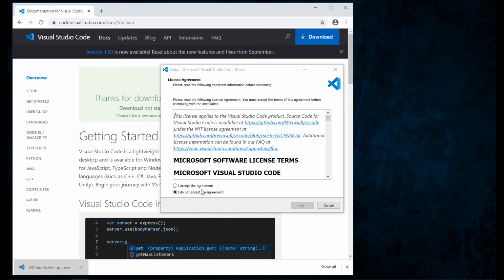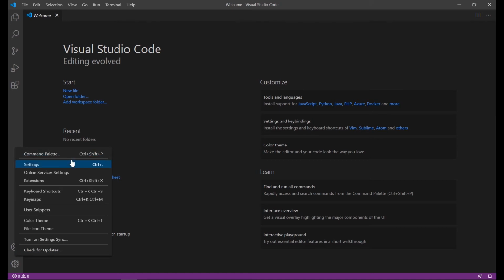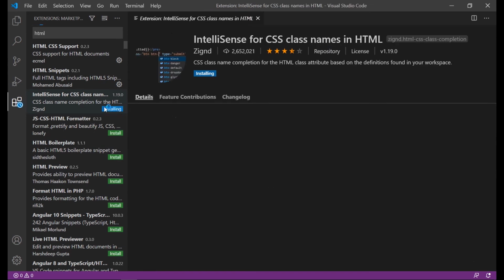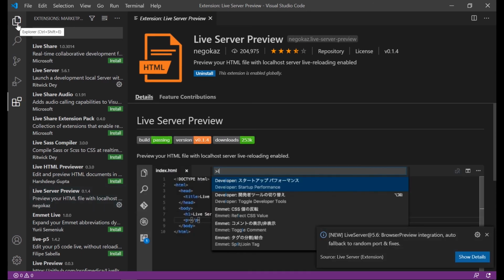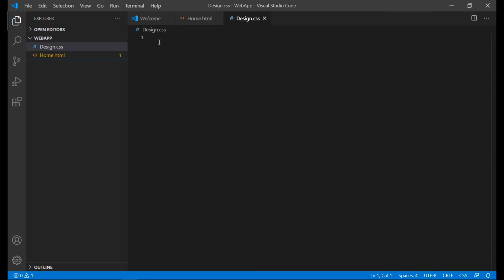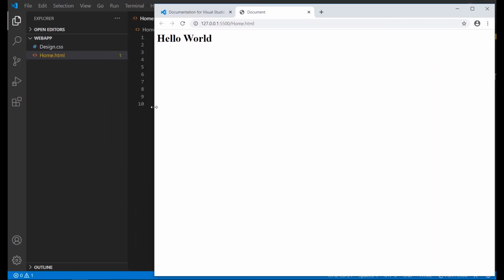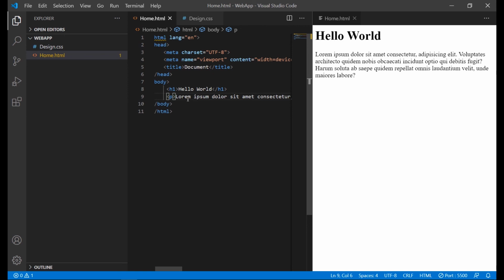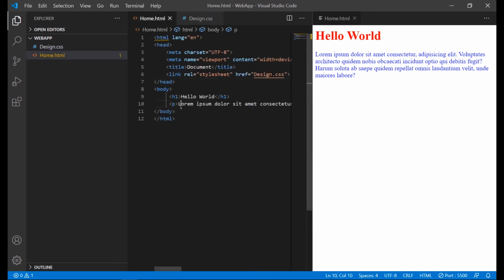VSCode | HTML and CSS support and configuration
In this video we will see the steps to follow to configure the HTML and CSS languages within our Visual Studio Code IDE and thus be able to create simple web pages.

00:00 VSCode Installation
02:06 HTML and CSS Extension Installation
03:31 Example of Creating HTML5/CSS3 web page
04:55 Working with Live Server (external web browser)
05:24 Working with integrated Live Server Preview

VSCode support and configuration for HTML and CSS.

Tools:
→ VSCode

Extensions:
→ Html CSS support, Html snipets, Intellisense for CSS, Html Hint, Beautify CSS/SASS/LESS, Visual Studio Intellicode, Live server, Live server preview